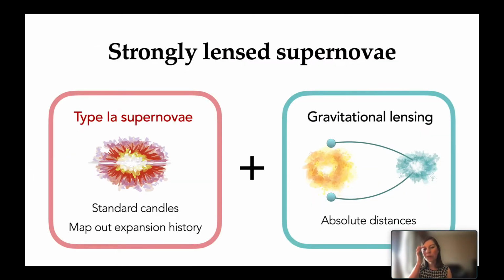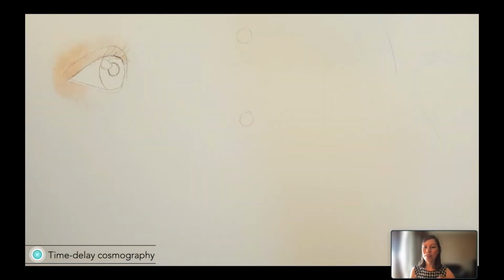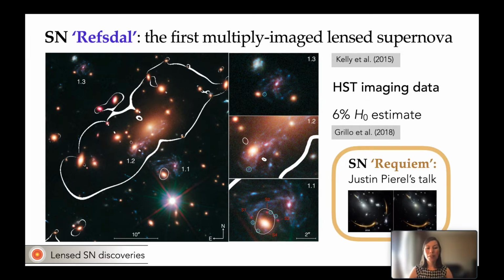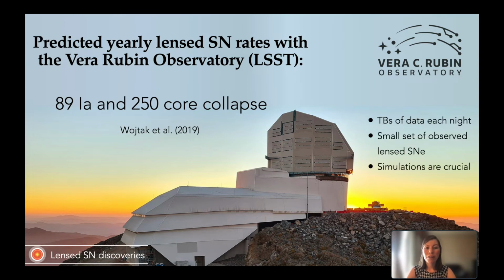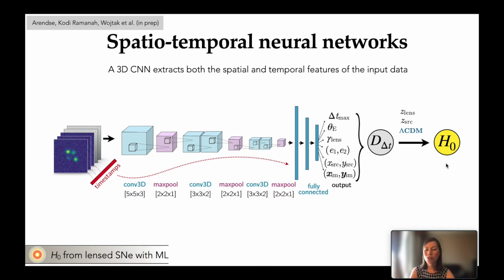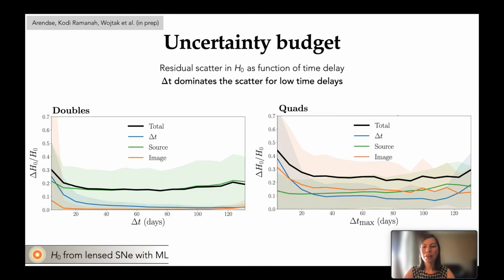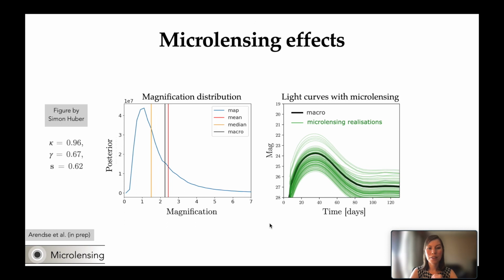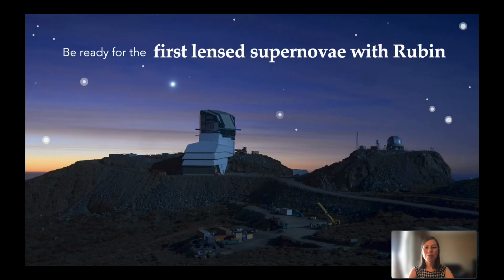Nikki Arendse - Inferring the Hubble constant from image time-series of gravitationally lensed SNe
Strongly lensed supernovae are a promising new probe to obtain independent measurements of the Hubble constant (H_0). As of date, only three lensed supernovae with multiple images have been discovered, but predicted rates are two orders of magnitude higher for the Legacy Survey of Space and Time (LSST). In this talk, I will present a pipeline that infers the Hubble constant from simulated LSST-like data, by constraining simultaneously the lens parameters and time delays from image time-series of lensed supernovae. For this purpose, a 3D convolutional neural network is employed that is sensitive to both the spatial and temporal features of the input data, along with a simulation-based inference framework to quantify robust uncertainties on the H_0 predictions. I will discuss the prospects of using pure LSST data for time-delay cosmography in a joint population analysis. Additionally, I will highlight several implications of our work that are of relevance to the lensed supernova hunt in forthcoming surveys, such as the potential of microlensing effects to significantly decrease the sample of detected lensed supernovae. Note: My talk would fit well in either the 'Cosmology and astrophysics with lensed transients' or 'Machine learning for time domain studies' sessions. I would focus my talk more in the cosmology/lensing direction for the former, or more towards machine learning for the latter.